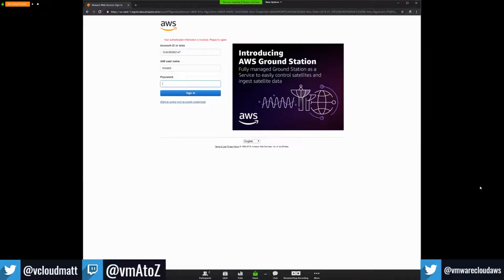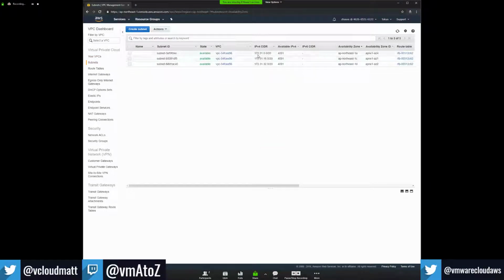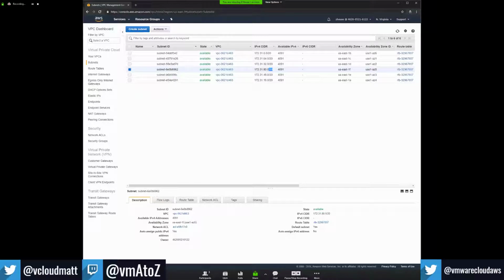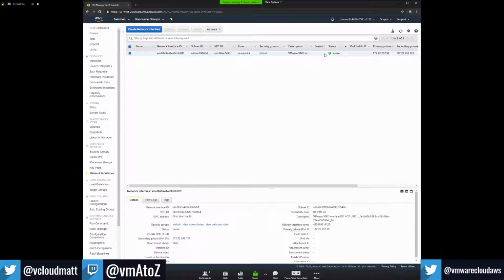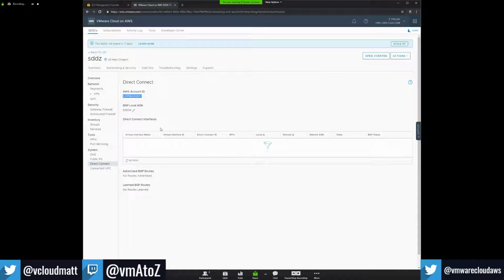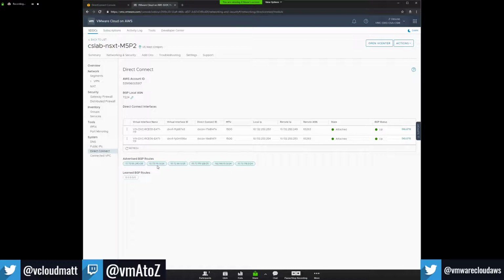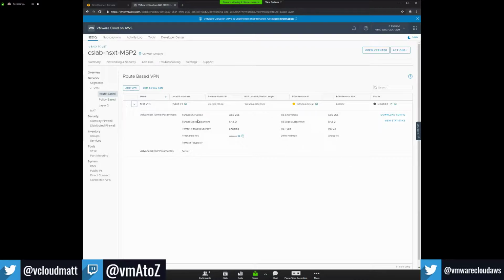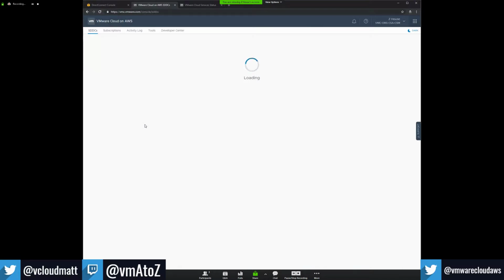VMware Cloud Customer Success Office Hours - Network Talk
Z House and Matt Vandenbeld chat about network configuration in AWS and VMC.